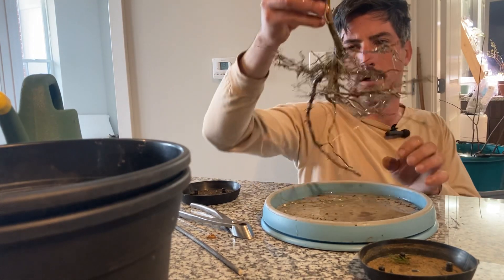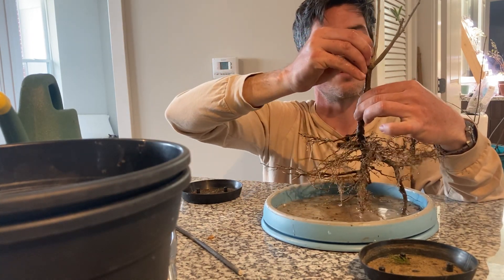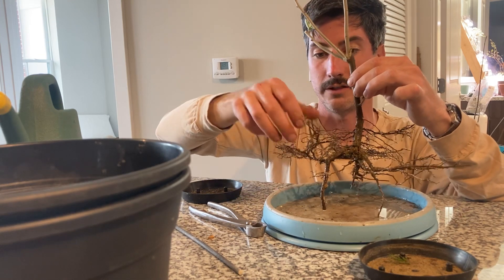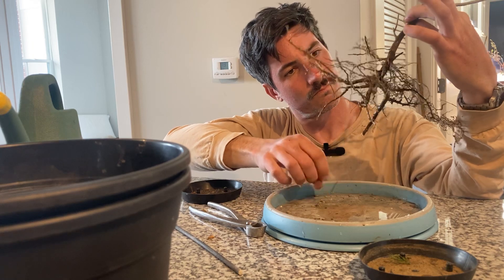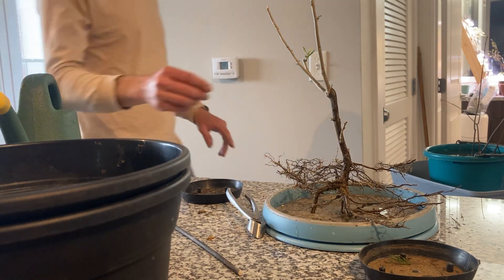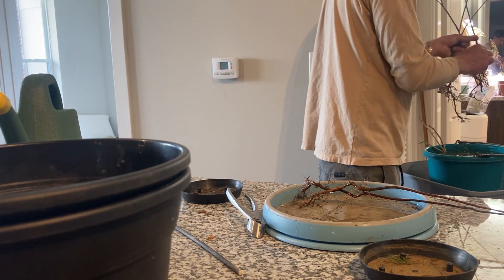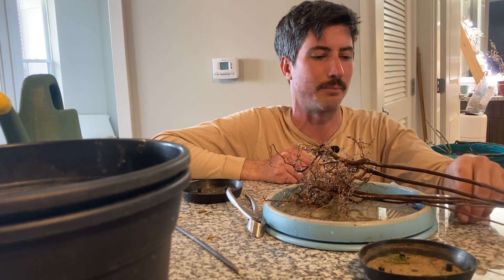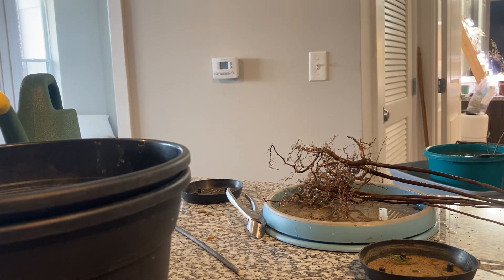Silverberry Root Work Ep 79 Taco Bonsai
Hey folks,

I didn’t have a pot!?

This is a challenge for all of us, having eyes bigger than our stomach in a manner of speaking.  I fix up the roots for a pot I think I will be getting later today and get it back into the water to keep the roots from drying out.

Taco